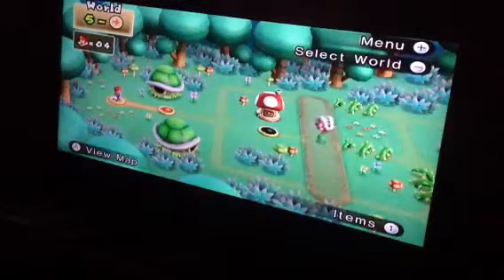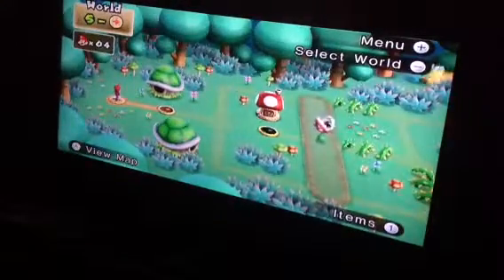I FOUND A SECRET ON SUPER MARIO BROS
World 5 shooter...